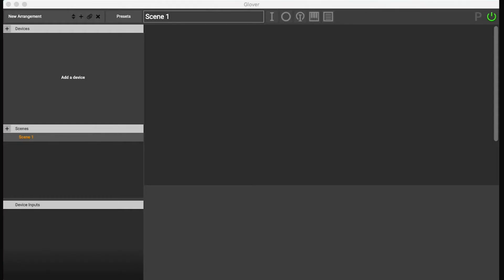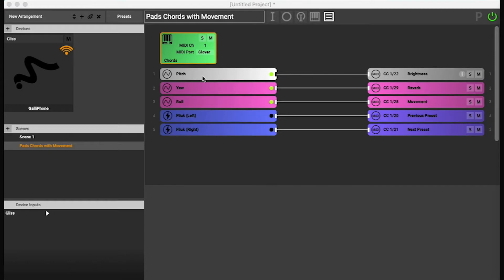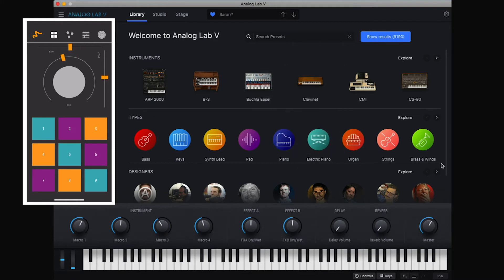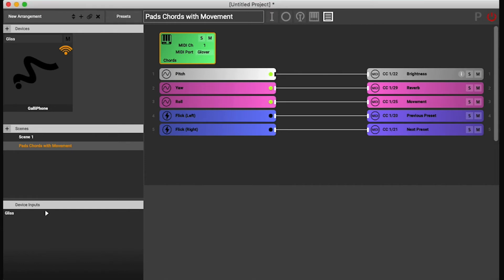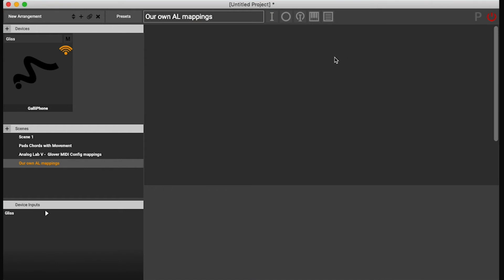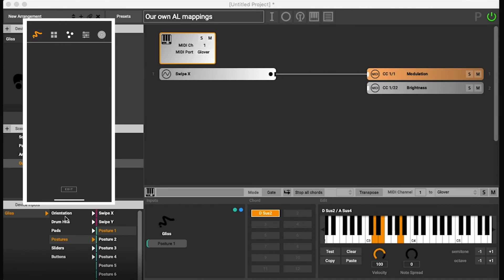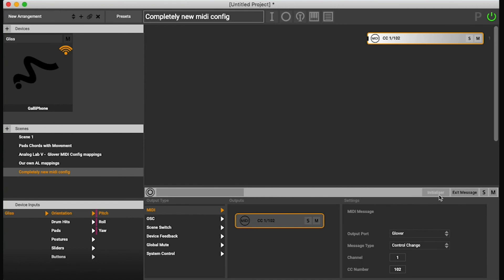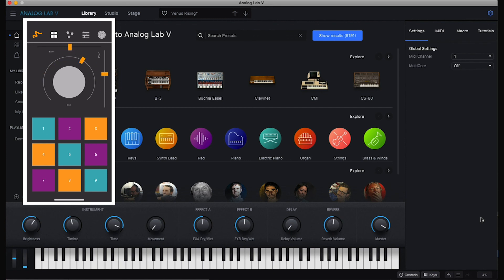Glover + Arturia Analog Lab V [MiMU Tutorial]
A tutorial on how to use Arturia Analog Lab V with Glover in three different ways:
1. Using presets
2. Making your own mappings with the preset Glover MIDI Configuration
3. Making your own mappings with your own Glover MIDI Configuration

0:00 Introduction
0:16 Loading a preset
1:10 setting Glover as MIDI input
2:29 Playing a preset
6:27 Making new mappings with the Glover MIDI Config preset
11:59 Making your own MIDI Configuration